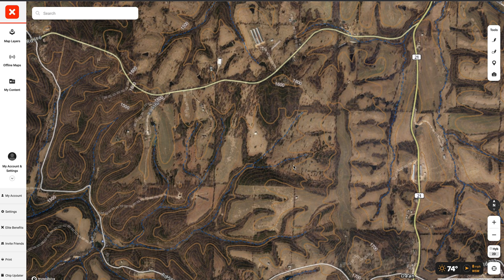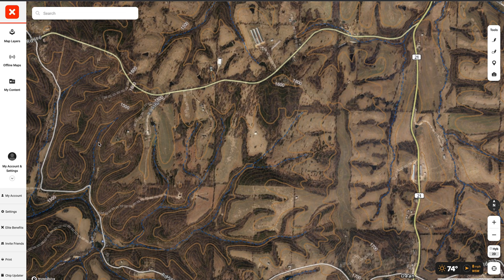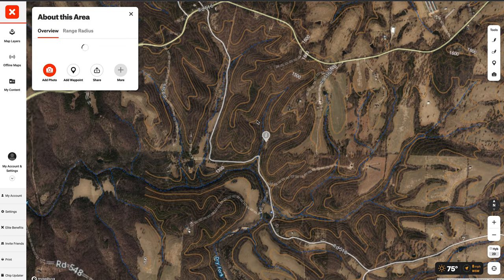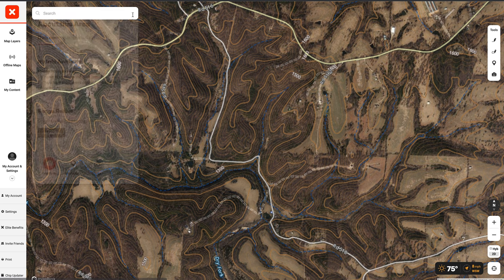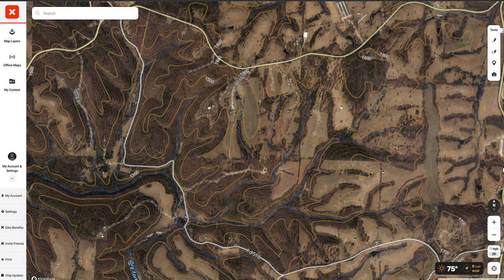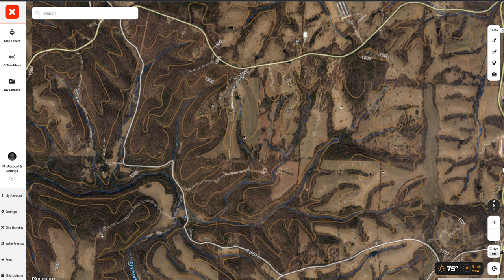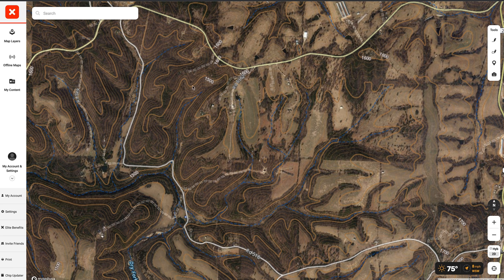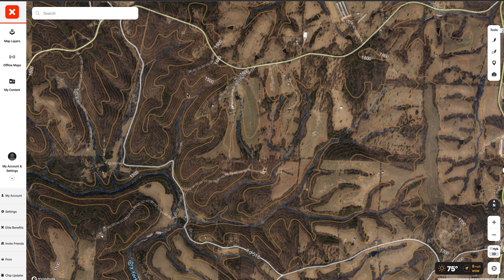Scouting For Whitetail Deer In Hill Country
Follow along with Rusty Johnson of United Outdoors as he breaks down how to scout a new area of hill or terrain rich country for whitetail deer. Learn what specific features to key in on for morning setups, evening setups, all phases of the rut, and more. Check it out!